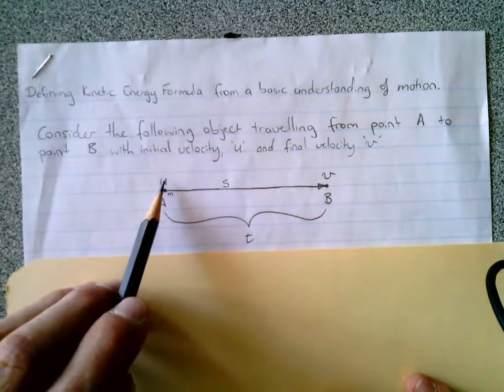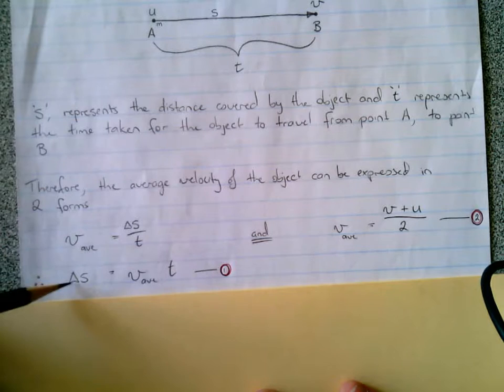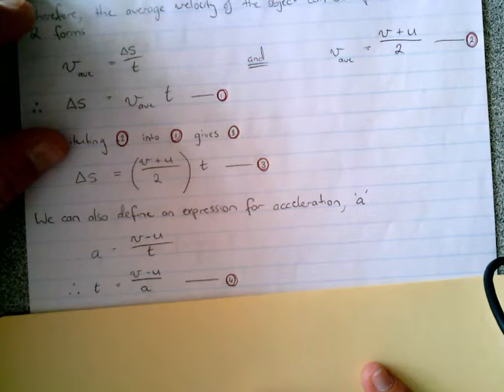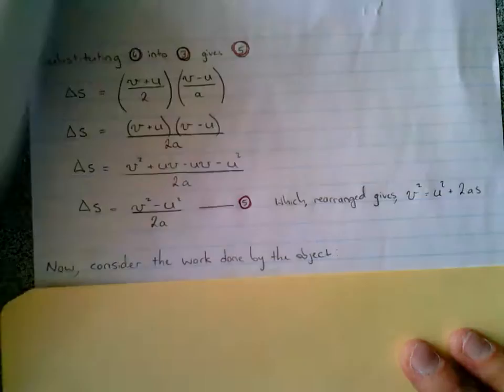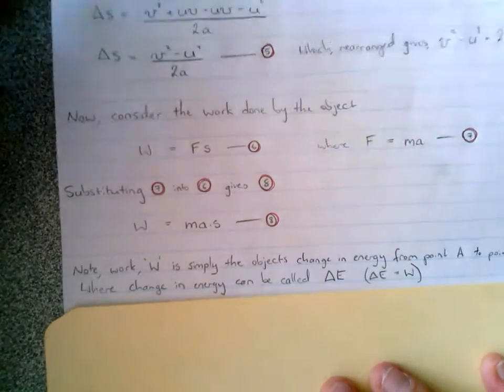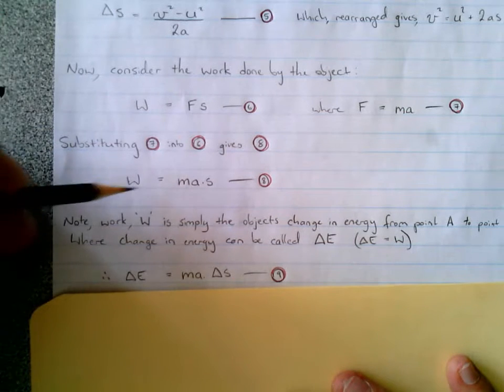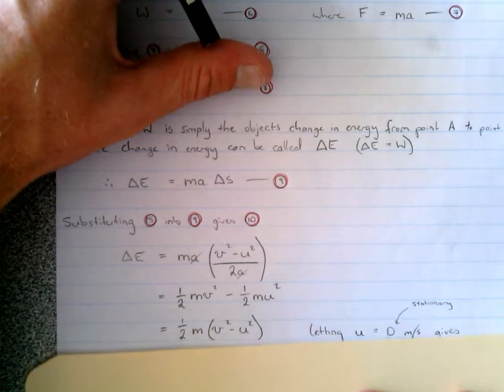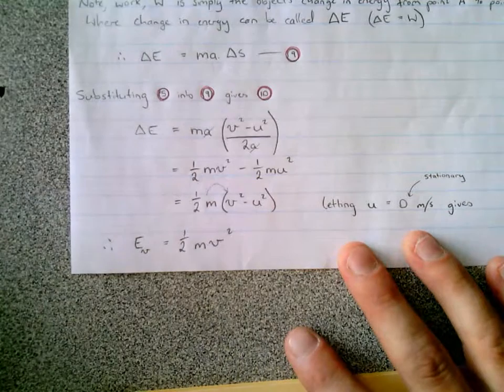Defining the Formula for Kinetic Energy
In this video I will demonstrate the process of defining the formula for kinetic energy using only the formulas for motion (no calculus used).